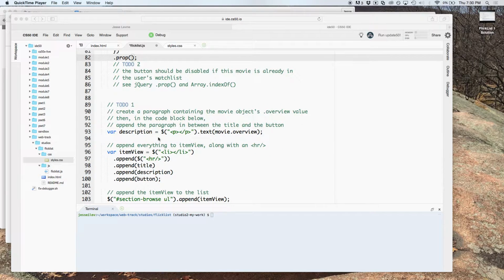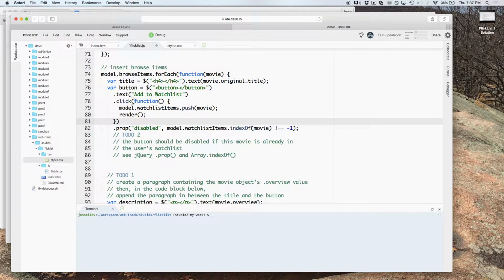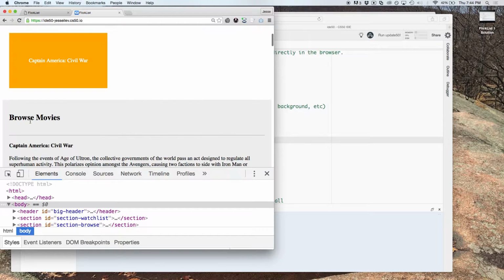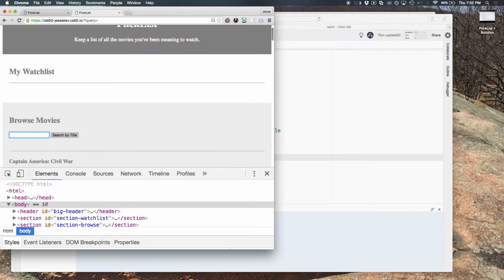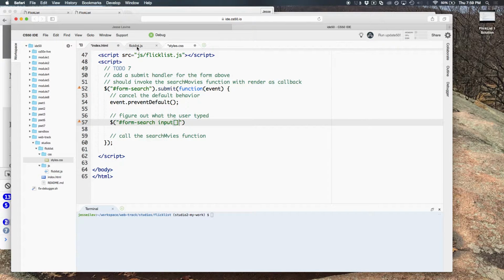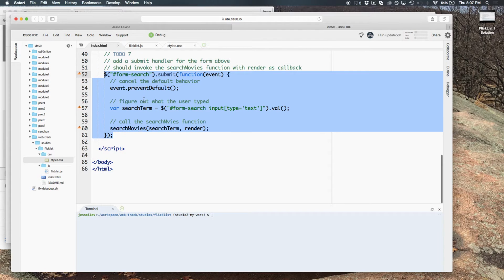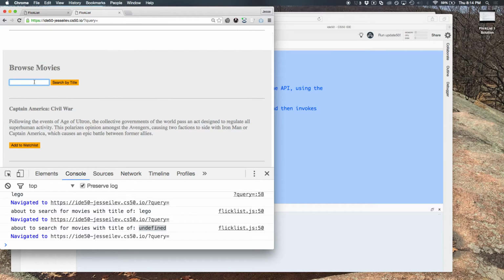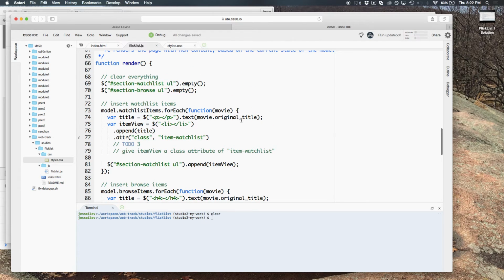FlickList 2 Solution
A walkthrough of the solution to the FlickList 2 studio assignment from LaunchCode's front-end web development skill track.